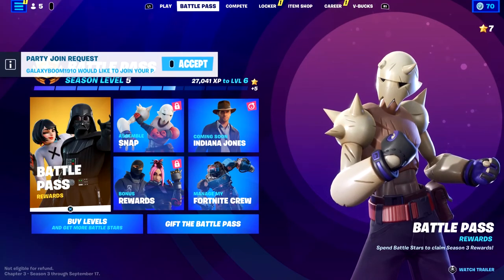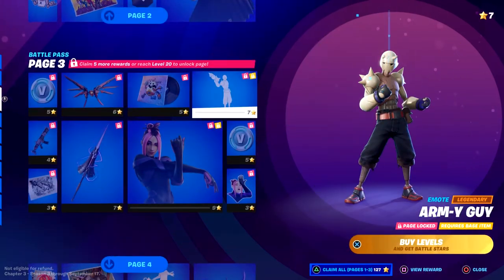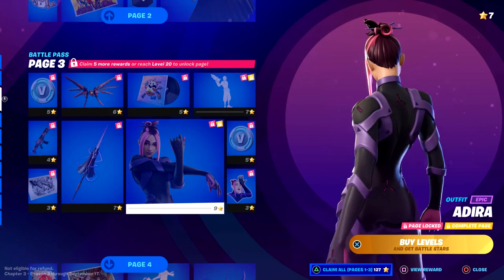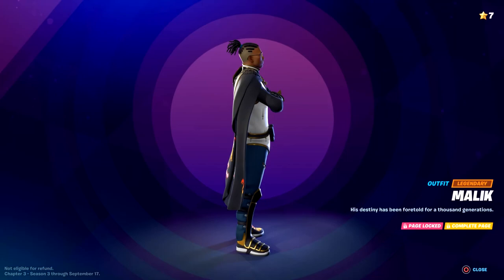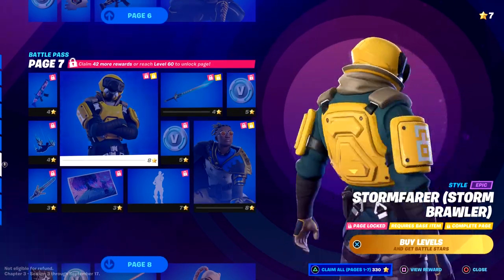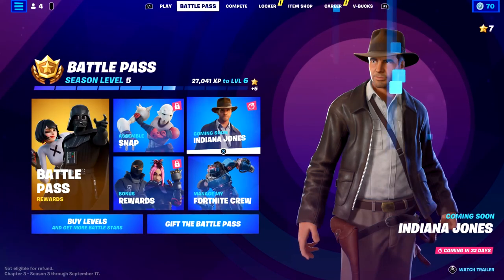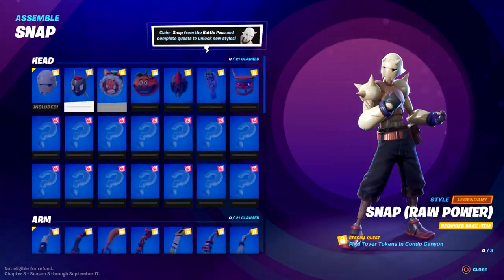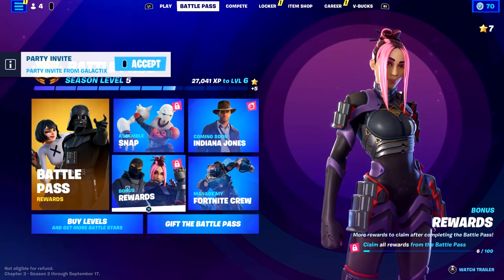Fortnite: Chapter 3 Season 3| Battle Pass + Map Review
Chapter 3 Season 3 Is A Vibe, Come Vibe With Me.